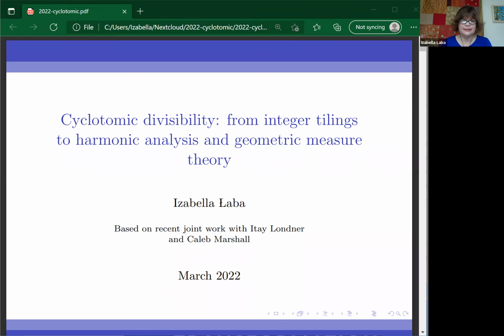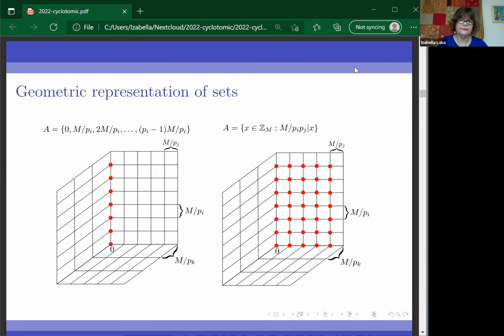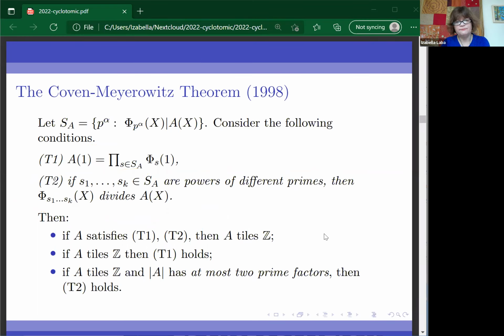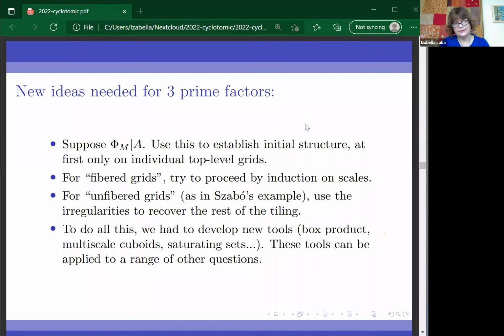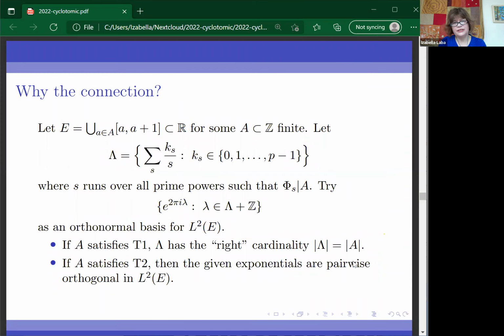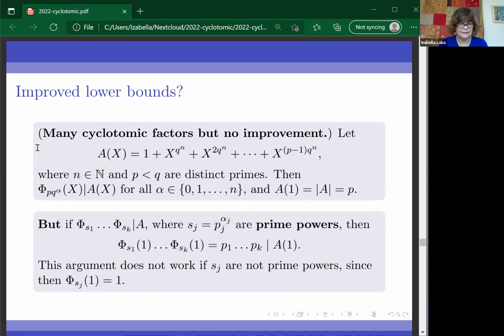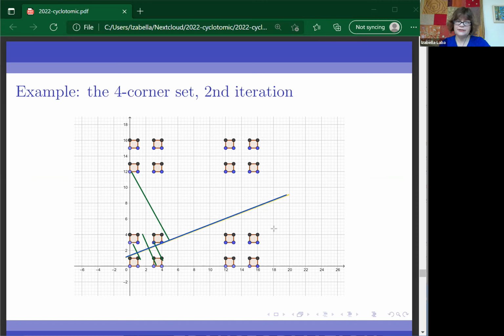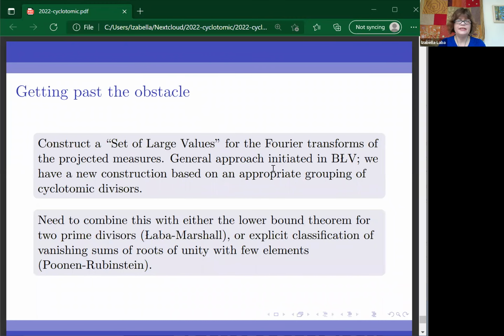Izabella Łaba: Cyclotomic divisibility—from tiling to harmonic analysis and geometric measure theory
It is well known that if a finite set of integers A tiles the integers by translations, then the translation set must be periodic, so that the tiling is equivalent to a factorization A+B=Z_M of a finite cyclic group. Coven and Meyerowitz (1998) proposed a characterization of all finite tiles in terms of the cyclotomic divisors of associated mask polynomials, and proved it when the tiling period M has at most two distinct prime factors. In joint work with Itay Londner, we extended it to the case when M=(pqr)^2, where $p,q,r$ are distinct primes. The methods we developed can be applied to other questions that hinge on cyclotomic divisibility, ranging from number theory to harmonic analysis and geometric measure theory. In particular, Caleb Marshall and I were able to use cyclotomic divisibility methods to prove new Favard length estimates for product Cantor sets. The talk will provide an introduction to this group of problems.